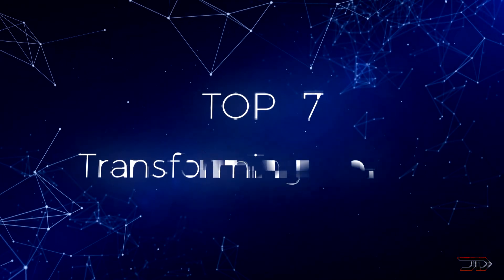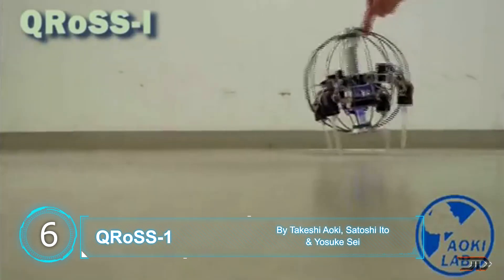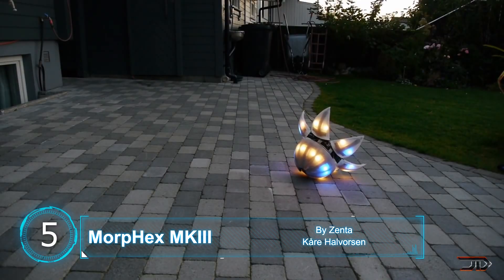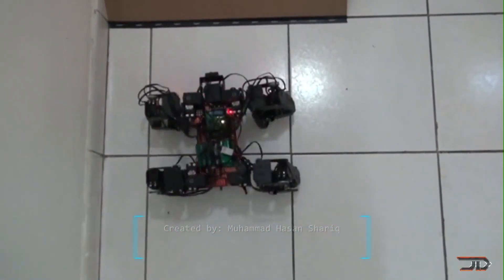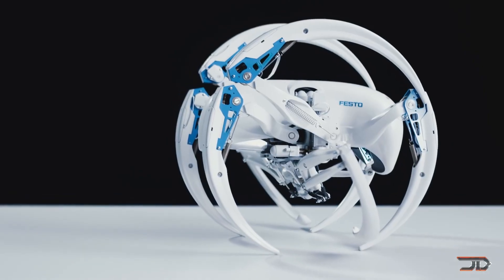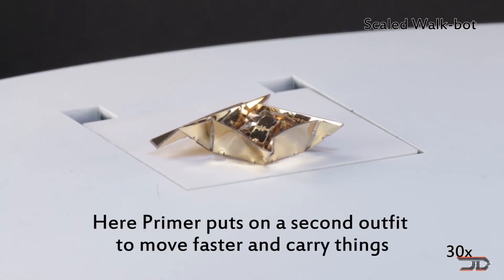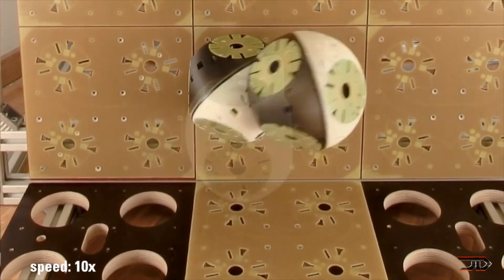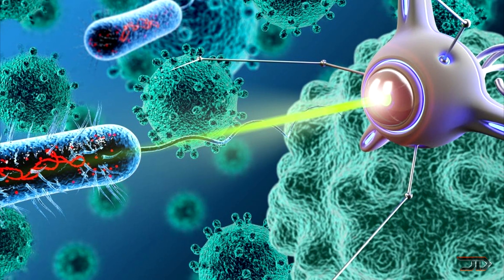7 CRAZY Transforming Robots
Tension" By MatthewFisher